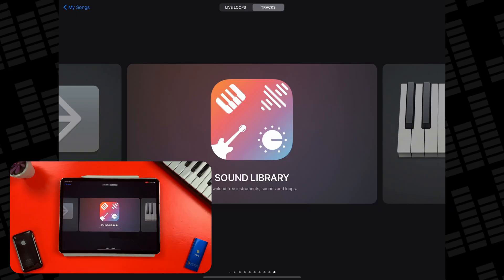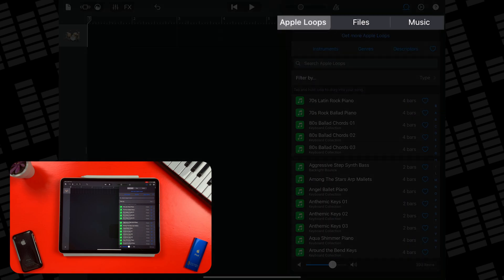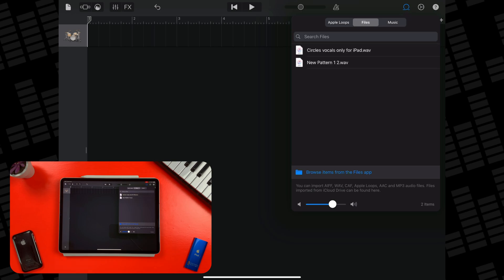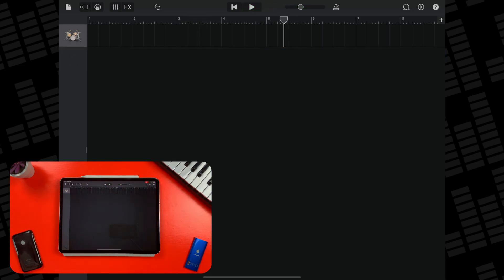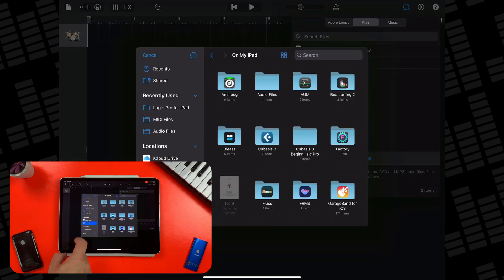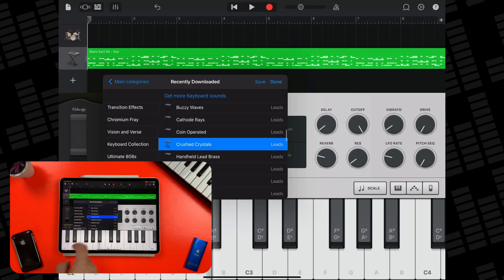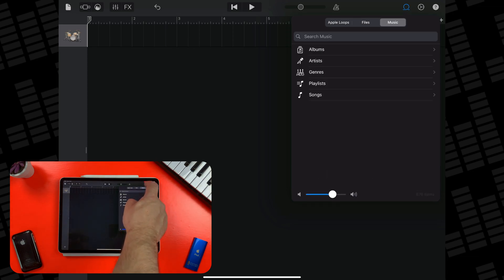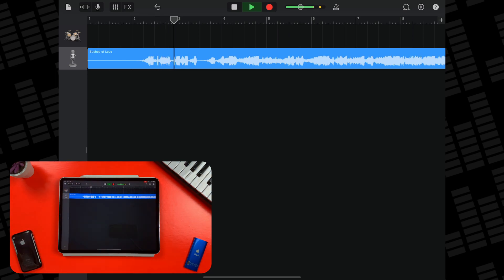How To Import A Song into GarageBand for iOS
Here's How To Import A Song into GarageBand for iOS

In this video I demonstrate how to import Audio, Music and MIDI files into your GarageBand for iOS projects.

———FREE GUIDES———

———GEAR———

———SOCIALS———